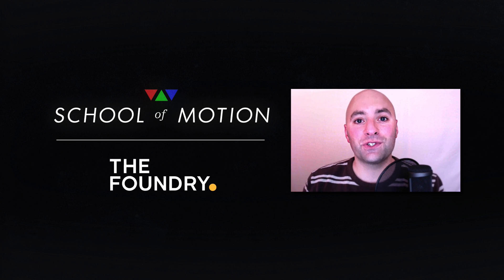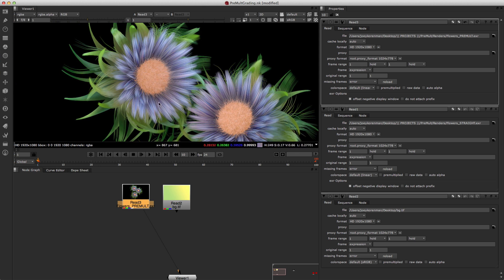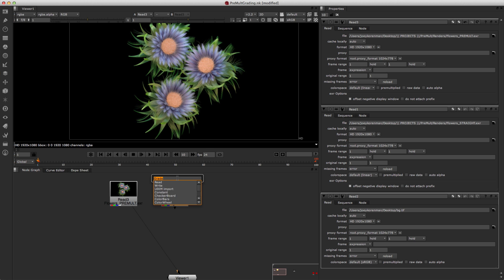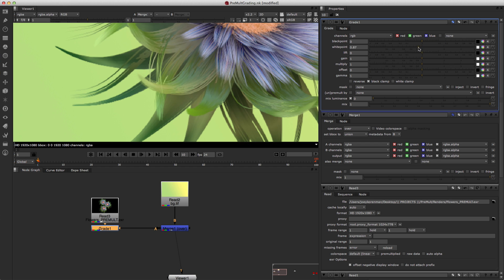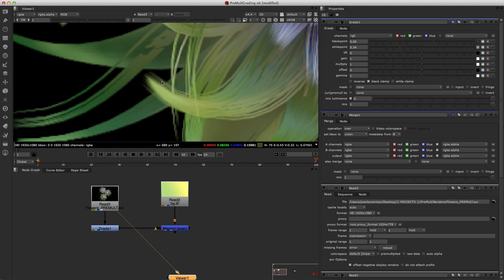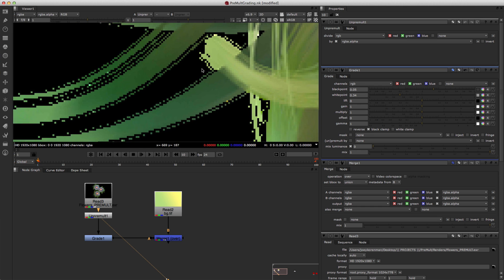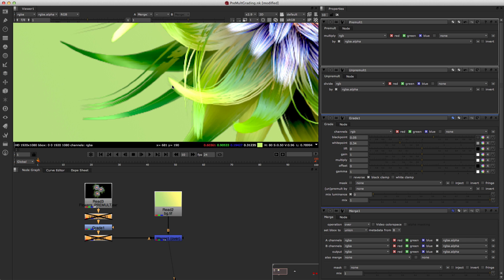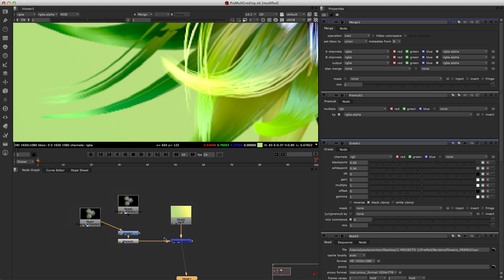Nuke | Myth Busting : Managing Premultiplication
Joey Korenman on behalf of The Foundry goes through how to manage premultiplication when color correcting and how to remove artifacts that can pop up if not treated correctly.

Have a look at this article for some more detail on premultiplication

Joey Korenman is the creator of School of Motion a site dedicated to teaching artists the skills and tricks they need to make a living in the awesome world of Motion Design.  He is currently teaching at the Ringling College of Art & Design and freelancing